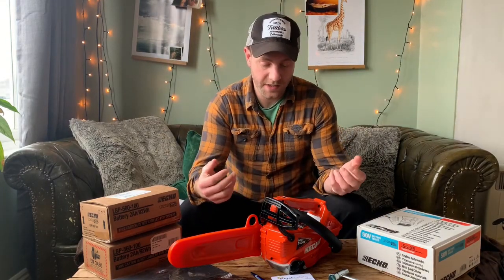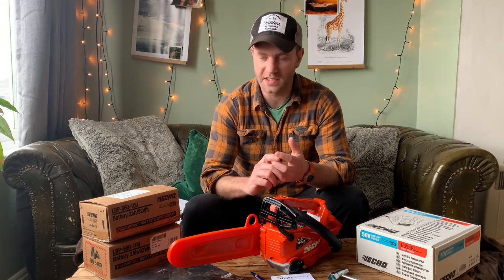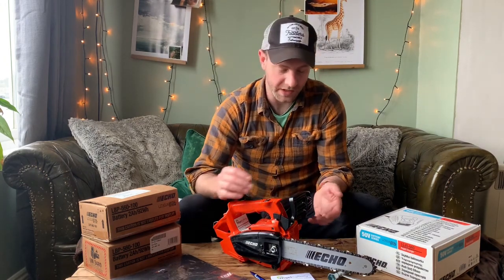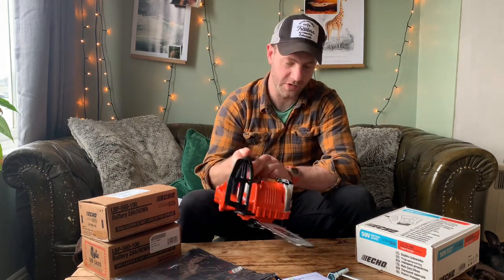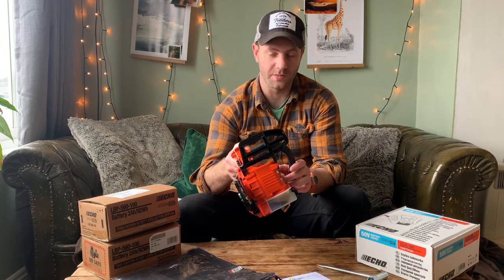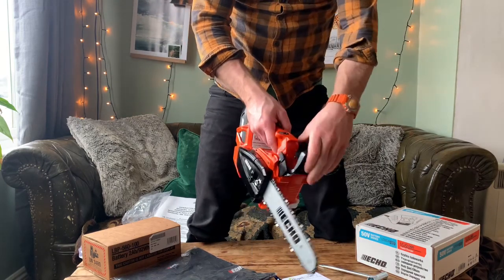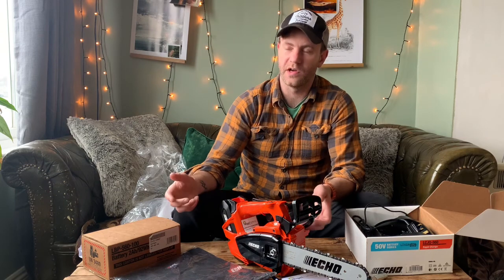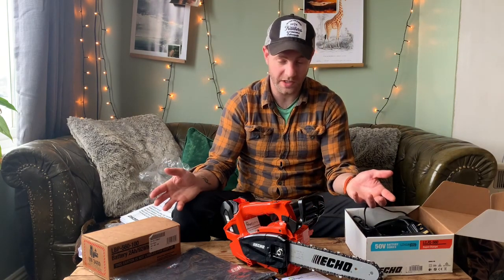Echo DCS-2500T Top Handled Chainsaw Review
My review of the Echo 2500T battery top handled professional chainsaw!